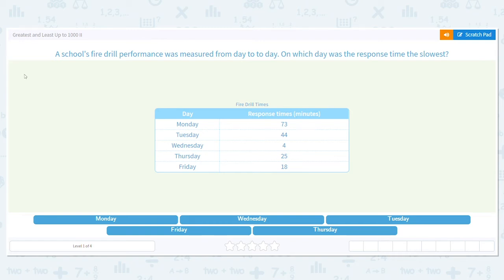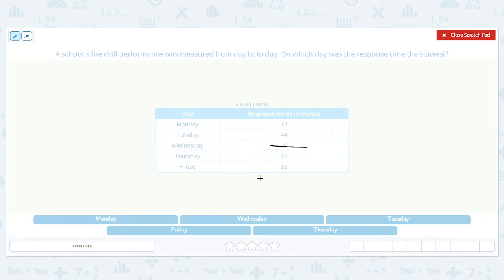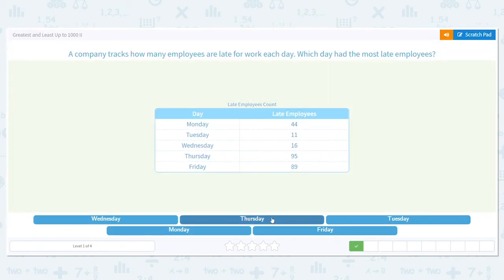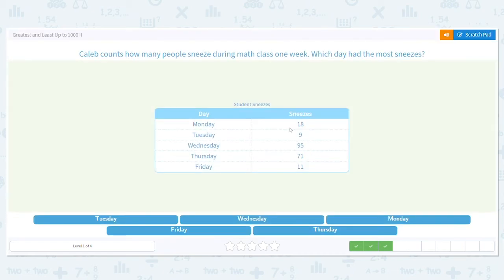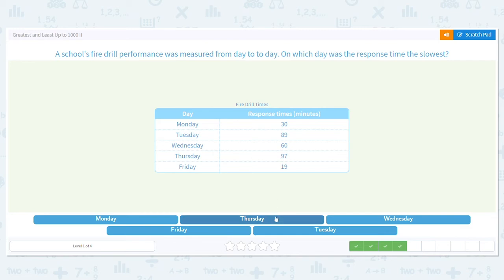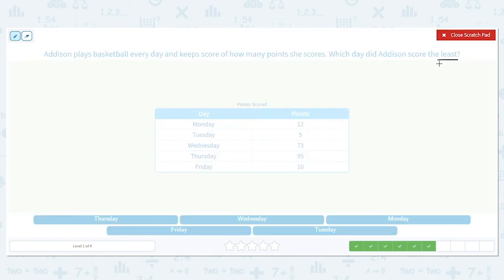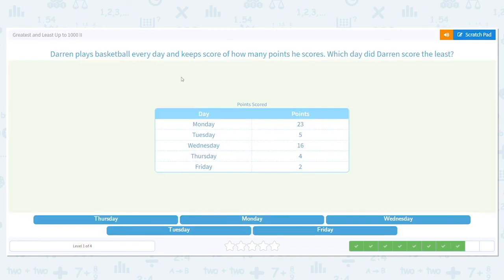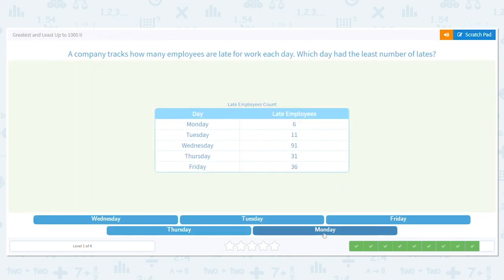2.72 Greatest and Least Up to 1000 II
Greatest and Least Up to 1000 II
Use the data in the table to answer the question in the story.